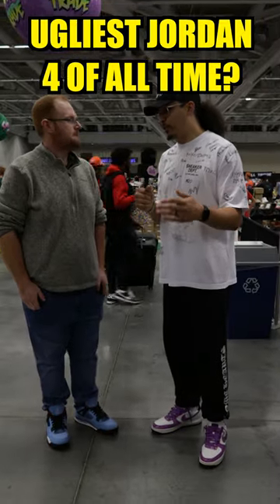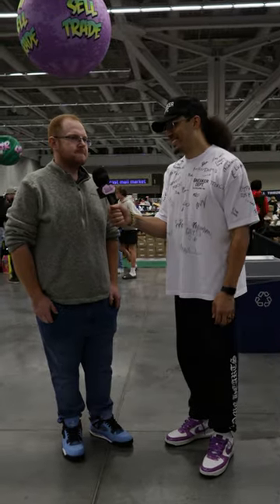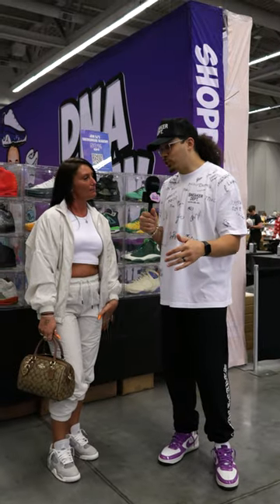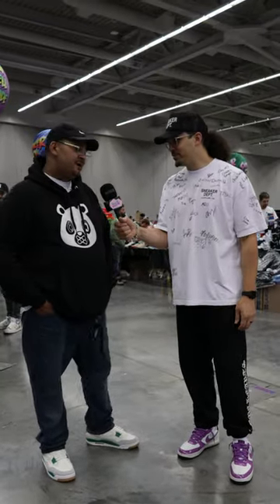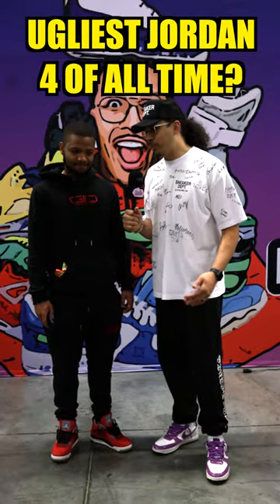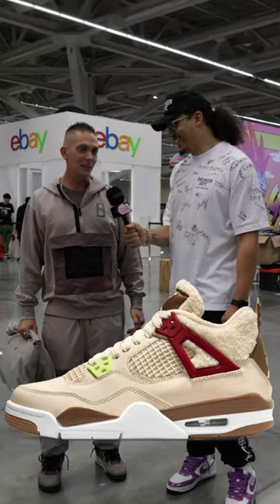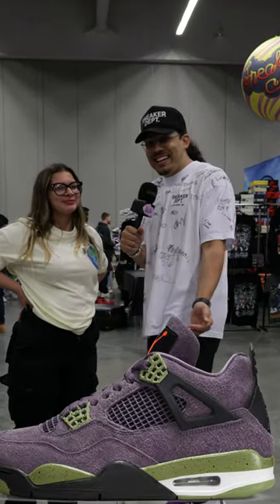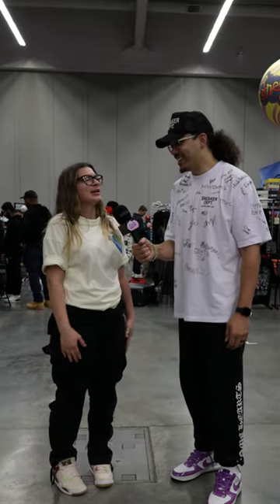Ugliest Air Jordan 4 Of ALL TIME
Ugliest Air Jordan 4 Of ALL TIME 🔥 Wanna learn directly from me?

🔥🔥🔥 SHOP 🔥🔥🔥